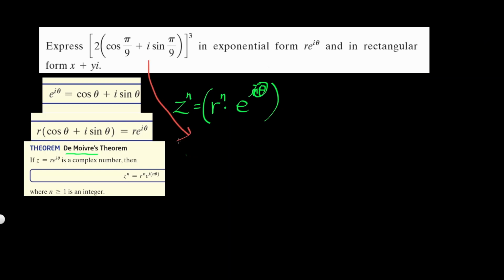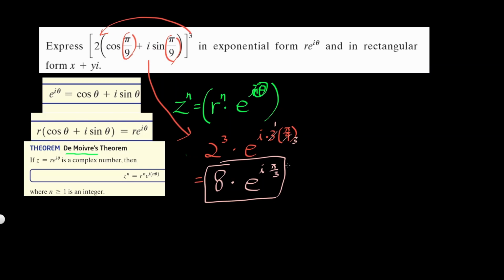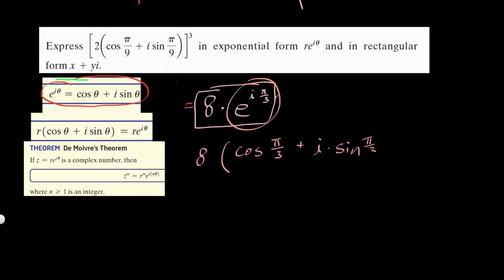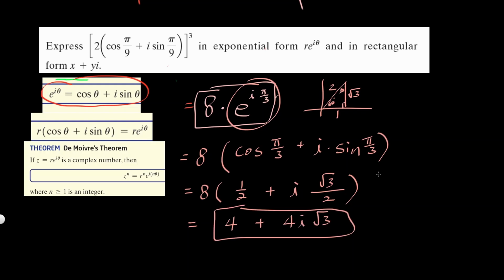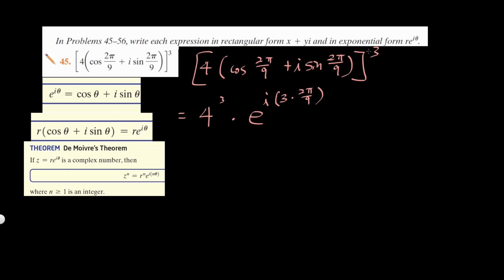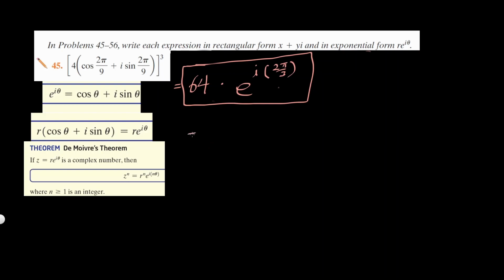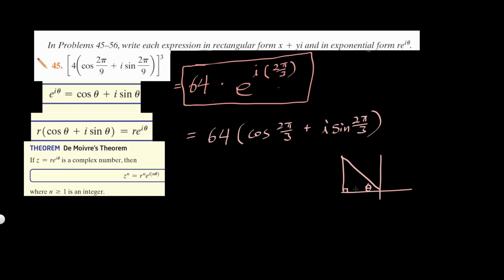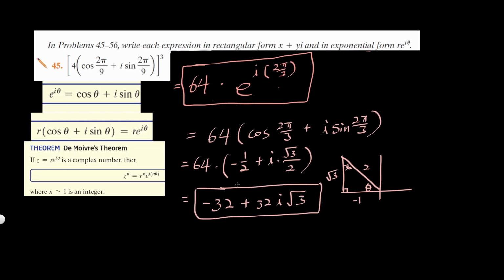Using De Moivre's theorem to write rectangular form and exponential form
write each expression in rectangular form x + yi and in exponential form re^i theta
(4(cos2pi/9+isin2pi/9))^3